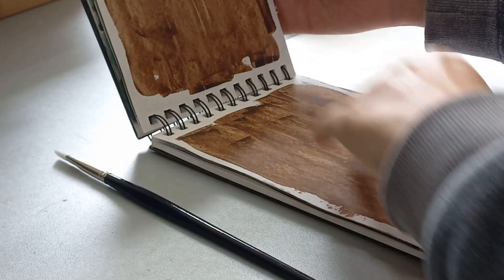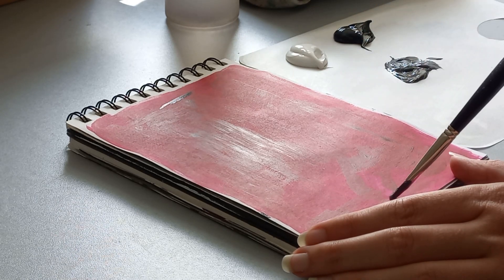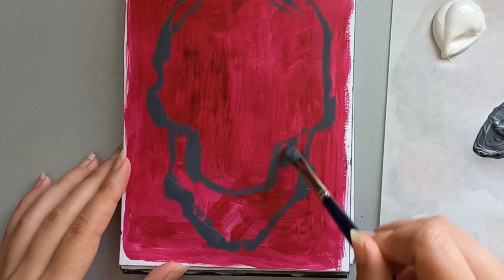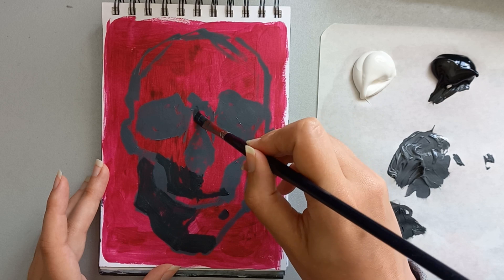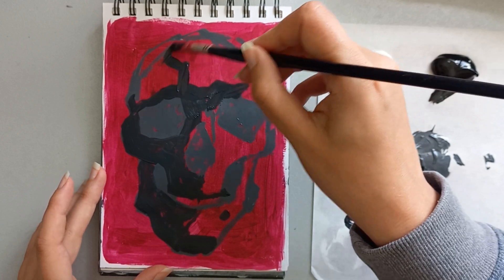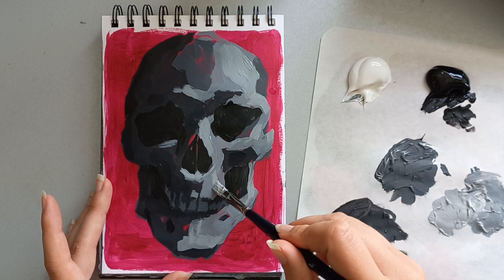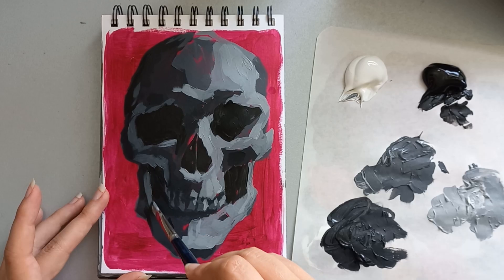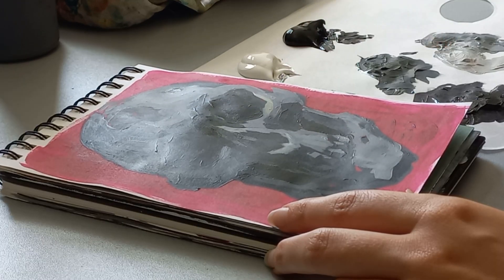Painting a Skull (only using black, white and pink) Sketchbook Session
Hallo!
In this video you will see a sketchbook session. This sketchbook session we will paint a skull. Skulls are such interesting and fascinating objects to draw and paint. Hope you enjoyed watching this video and got some inspiration from it!!!

Your Love Is What I Need by Soundroll
Rise of the hero by Vens Adams